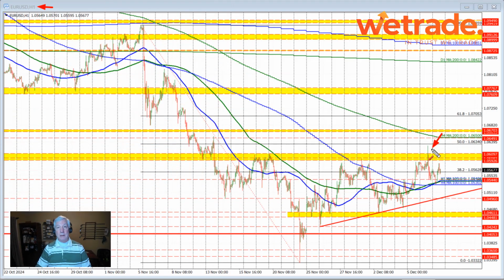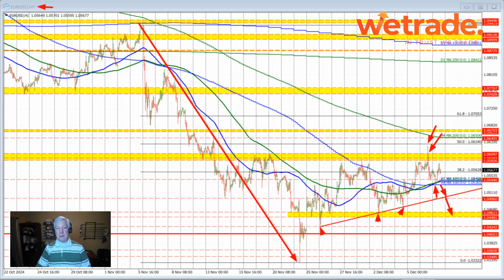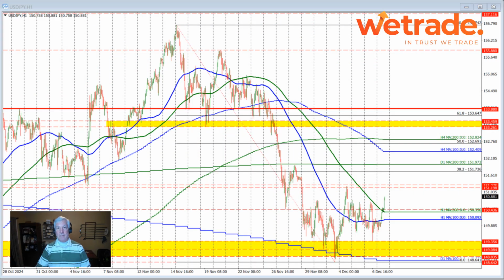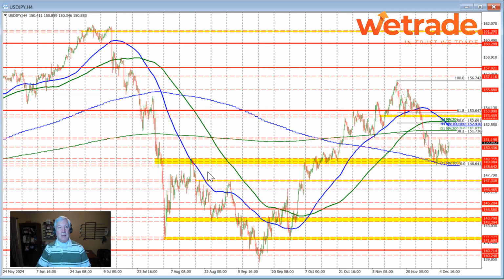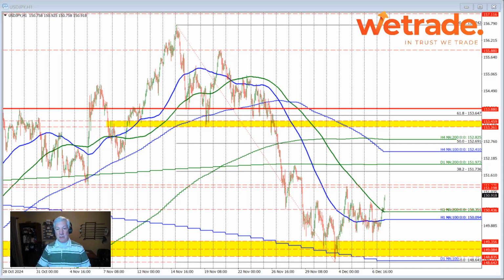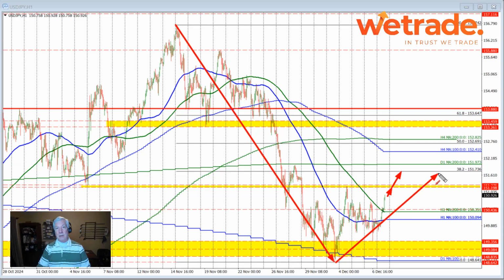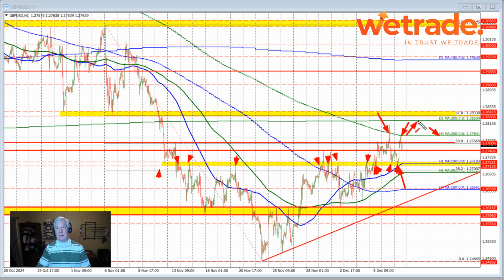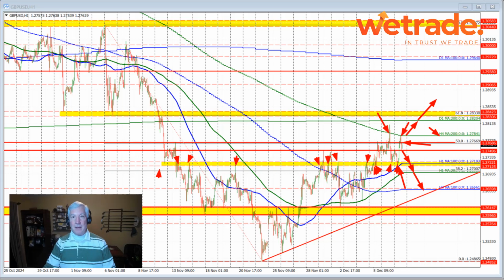Kickstart the FX trading day for Dec 9 w/a technical look at the EURUSD, USDJPY & GBPUSD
What technical levels are in play to start the new trading week